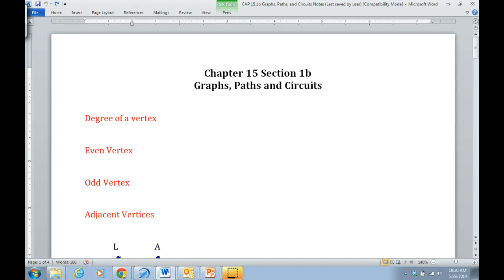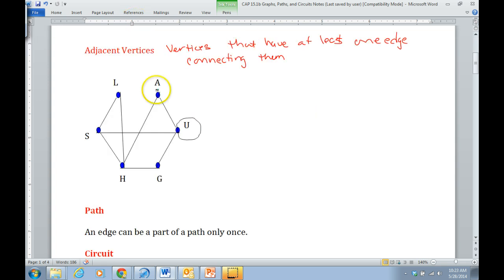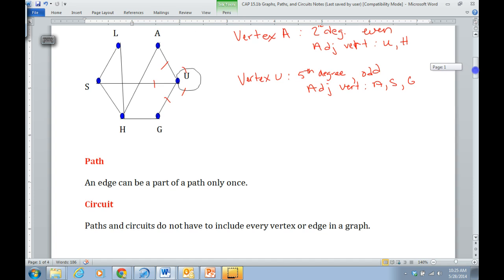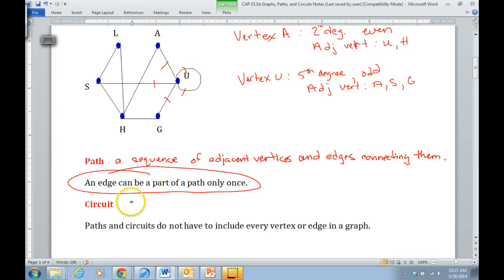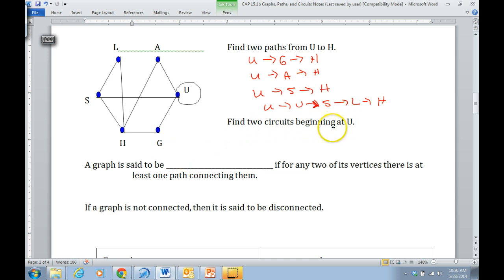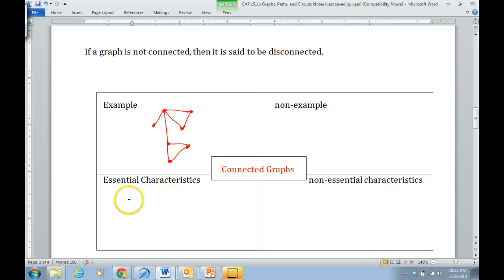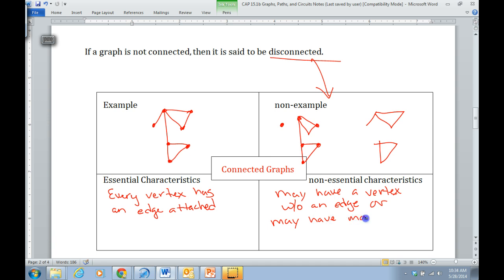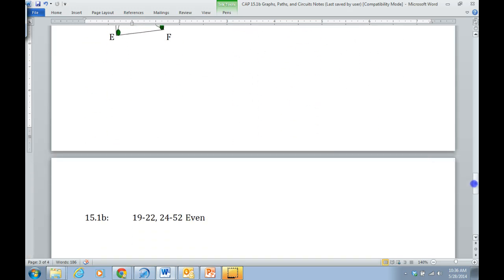Graphs, Paths and circuits pt 2(15-1b)